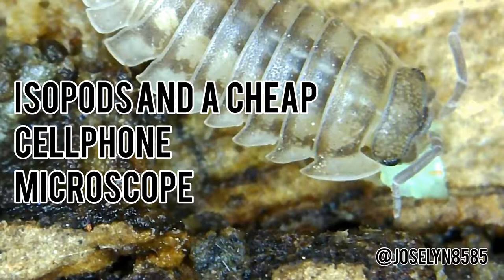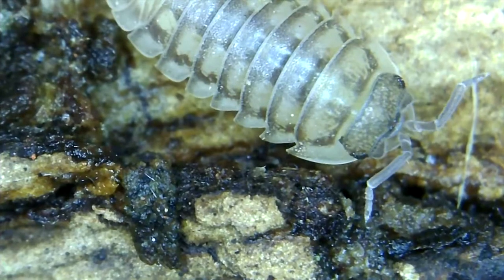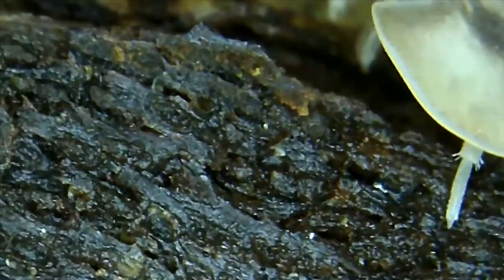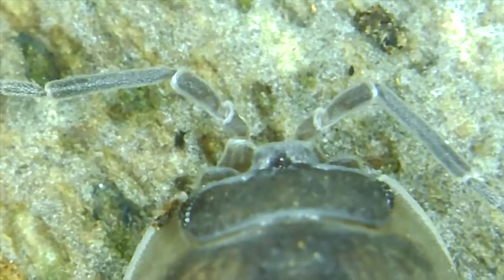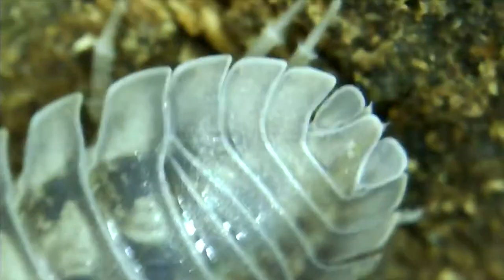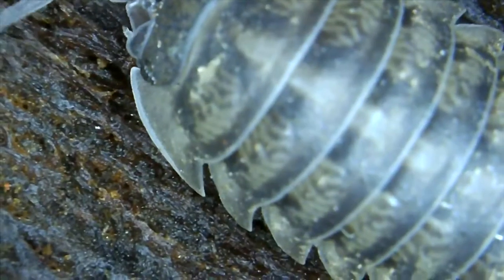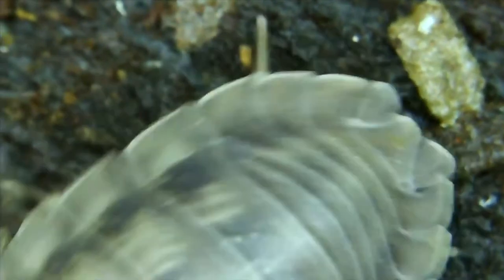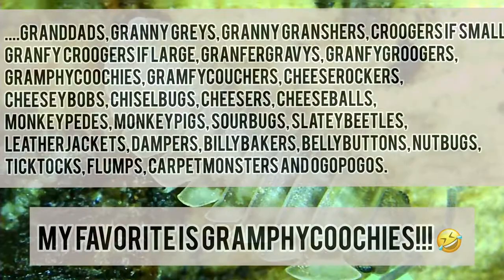Isopods and a Cheap Microscope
Link to the Seesi Microscope
Let me know what you think. What do you call isopods?